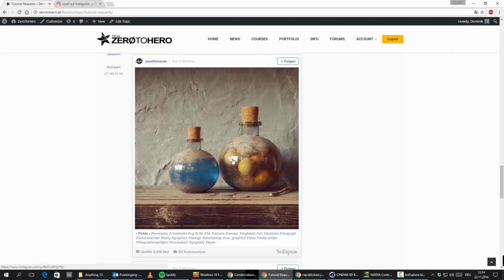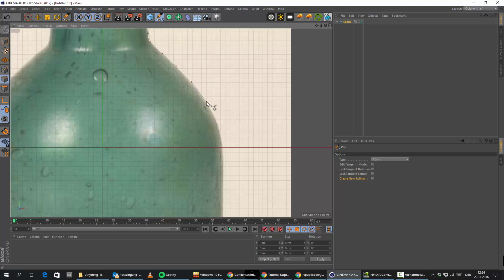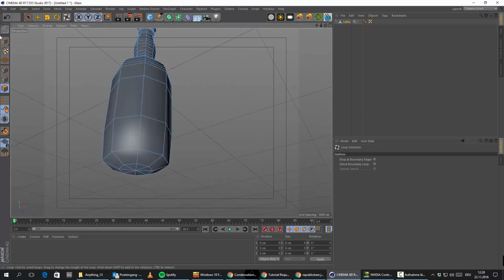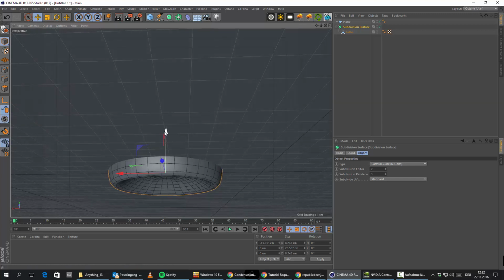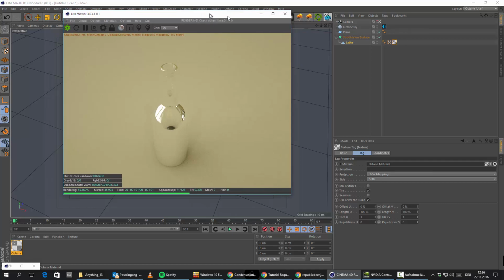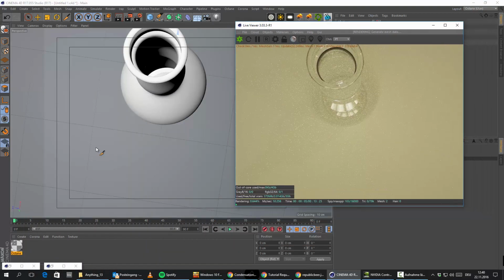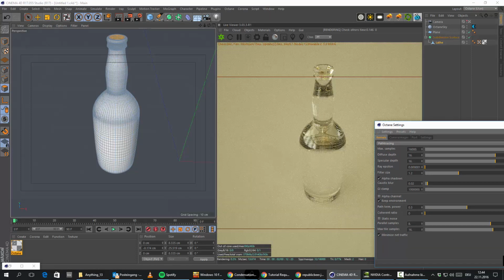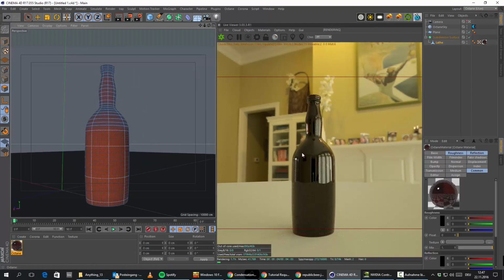ZeroToHero Series 32 IntroAndModellingTheBottle